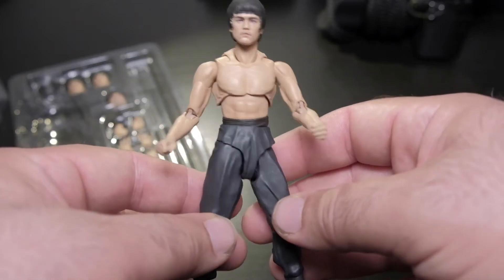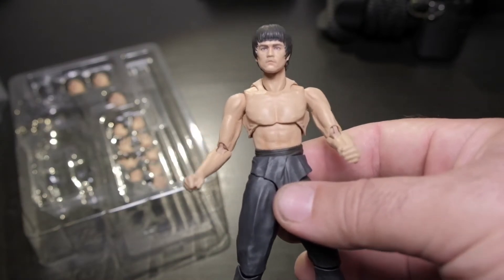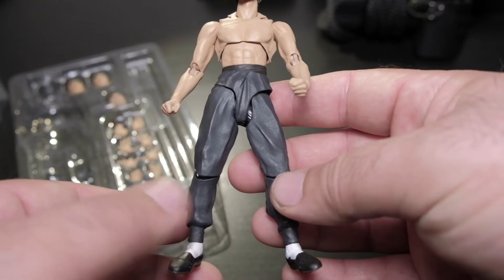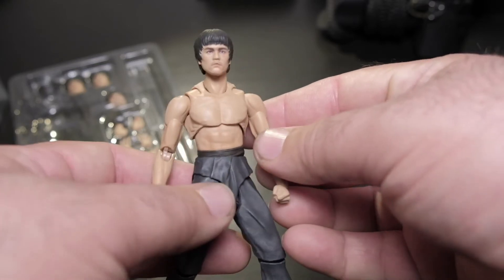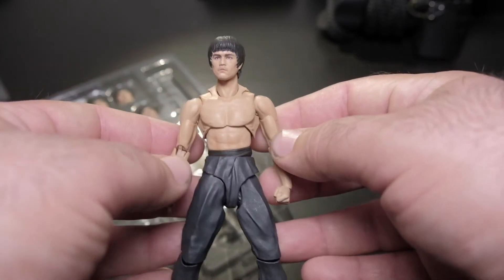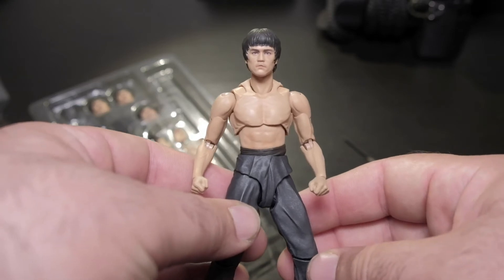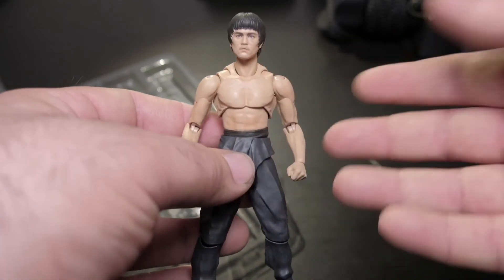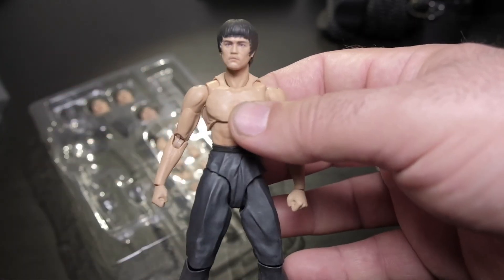Bruce Lee Action Figure.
You can purchase this awesome Bruce Lee action figure